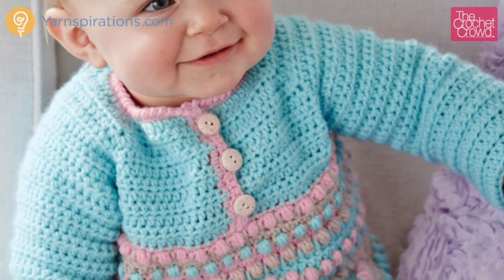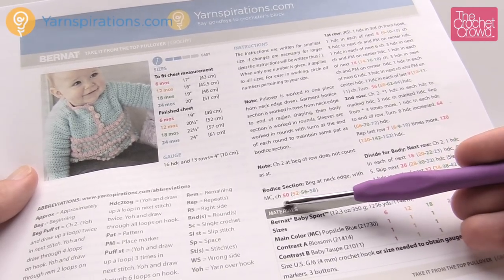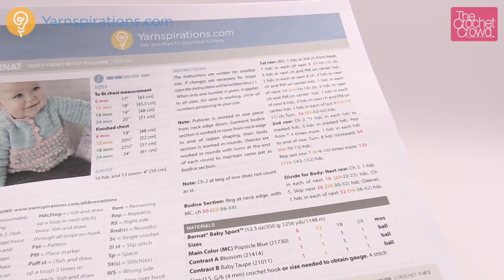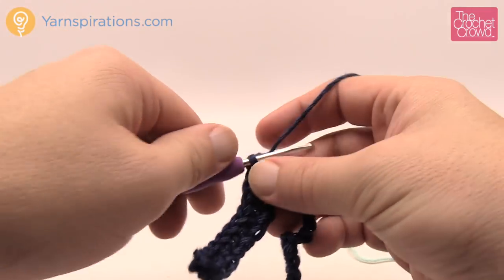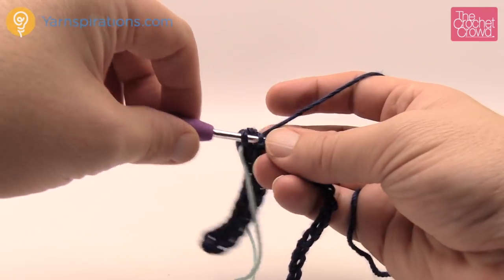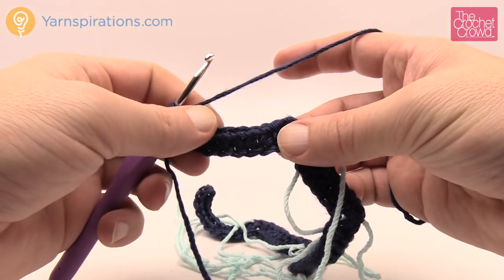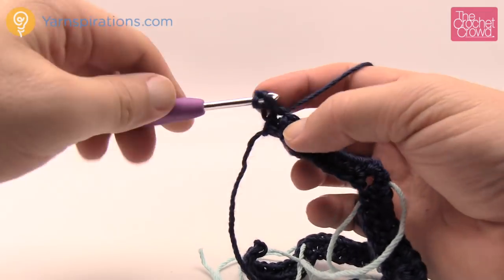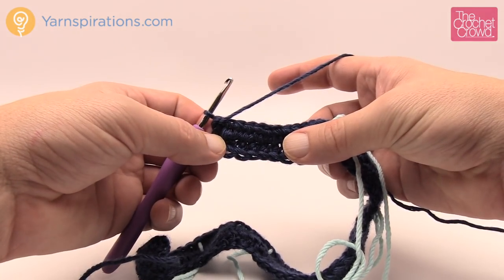Left Hand: Crochet Pull Over Baby Sweater Pattern | The Crochet Crowd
Learn how to crochet this really super cute baby sweater. It has amazing stitch work that is bound to impress anyone. The pattern lends itself to be boys or girls. The colour mixing is endless for the ultimate baby sweater. crochet learntocrochet crochettutorial .